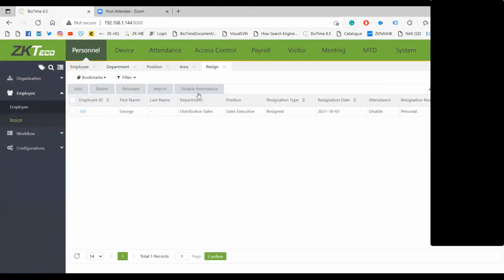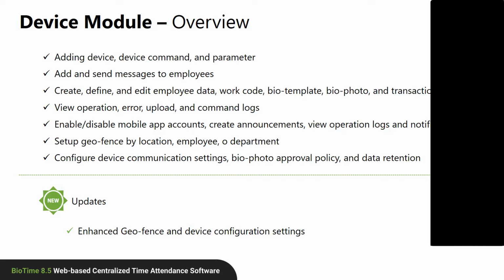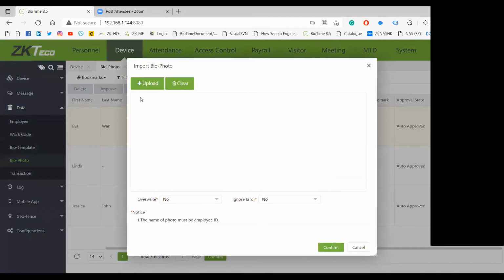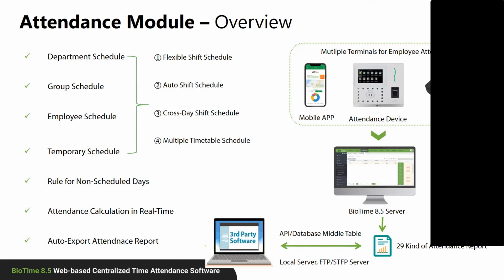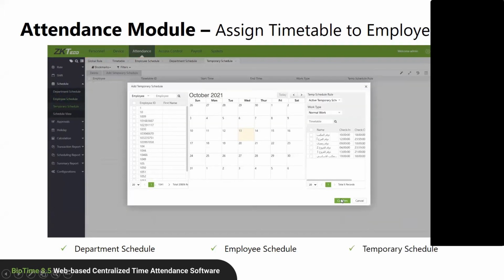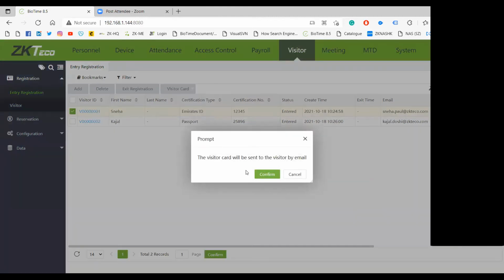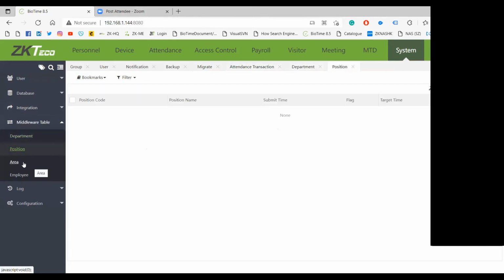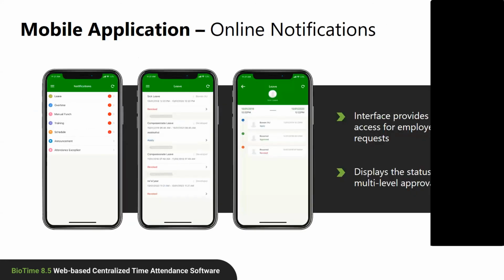BioTime 8.5 Technical Training (English)